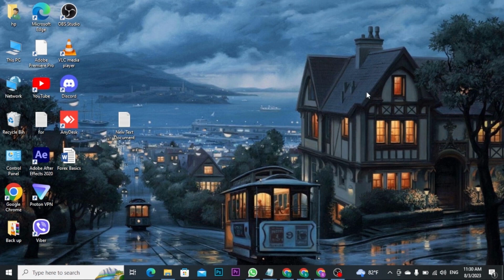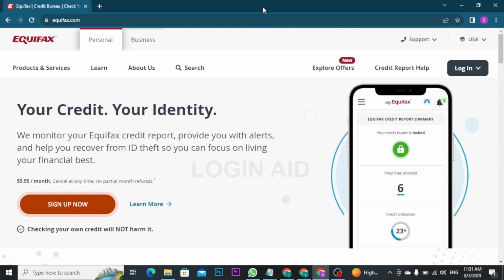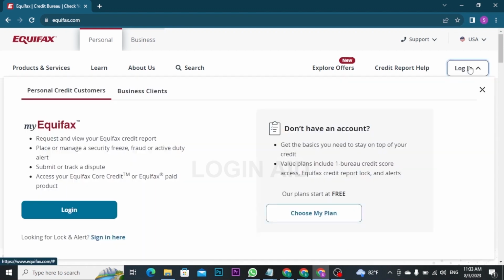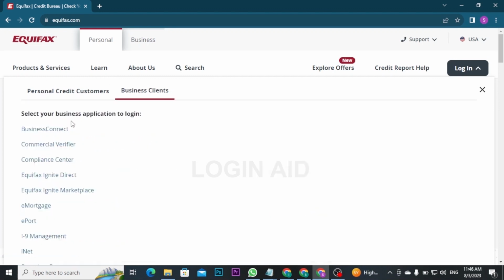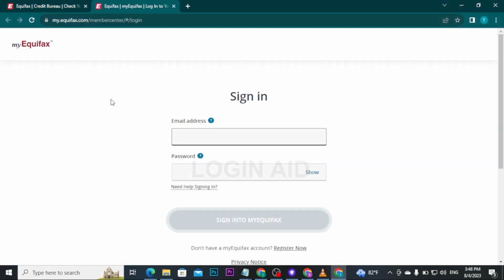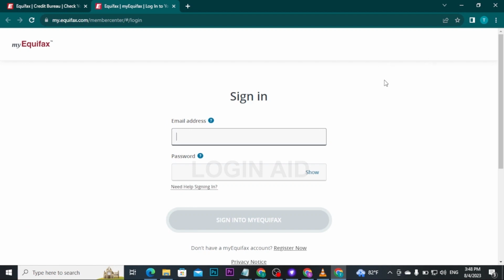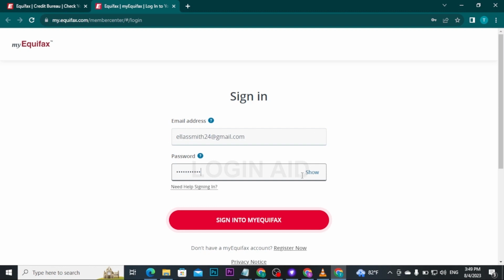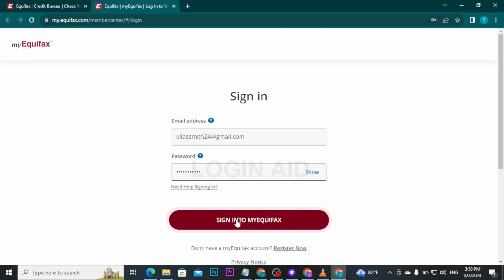Equifax Account Login Guide 2023 | Equifax Sign In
A video guide for the process to login Equifax account.